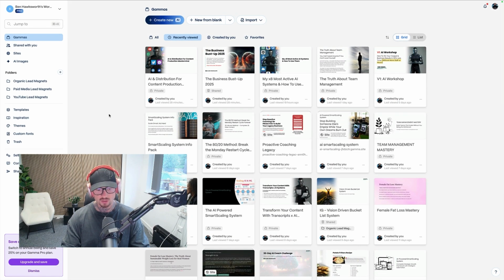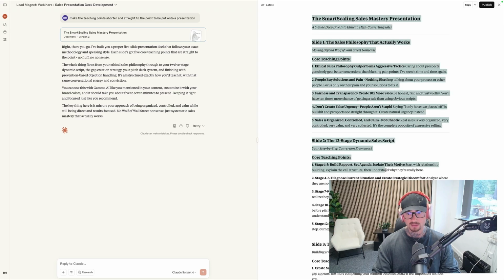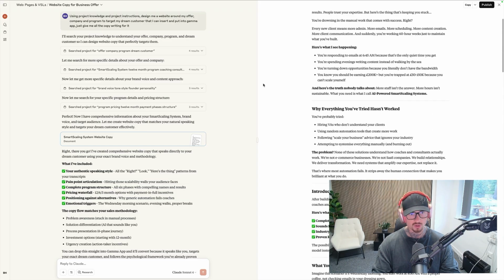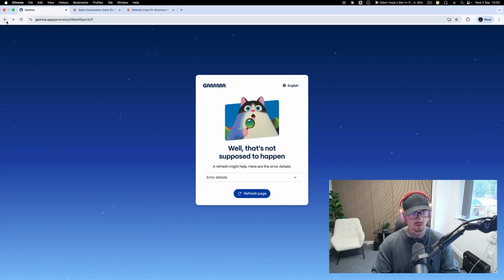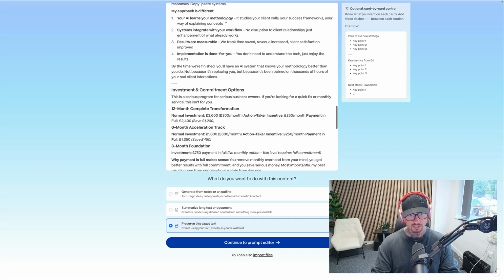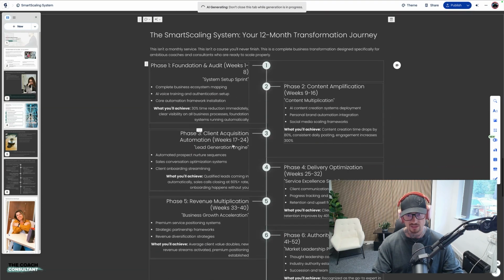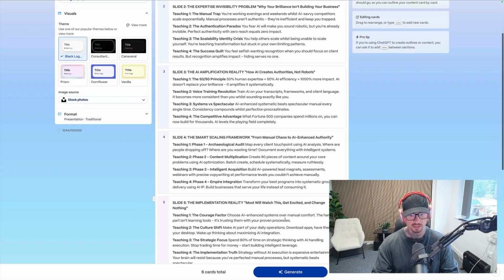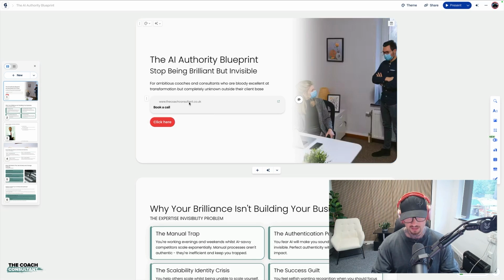Gamma App Tutorial: Infinite Asset Production with AI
Still wasting weeks building presentations, lead magnets, or client assets manually?

That ends today.

Gamma App isn’t just another design tool — it’s an infinite asset production system

With the right setup, you can create:
Professional presentations
Interactive lead magnets
Complete websites
Onboarding & client materials
…all in literal seconds, no design skills needed.

In this video, I’ll show you exactly how Gamma App + AI can transform your workflow, save you countless hours, and give your business assets that agency-level look — without the cost.

Watch now and see how to stop wasting time, start scaling faster, and finally create high-value assets that actually convert.

Timestamps:
0:04 Stop wasting weeks — meet Gamma
0:40 Gamma ≠ slides: asset machine (lead magnets, sites)
1:06 Pair with Claude for copy
1:50 What Gamma is & why it’s different
3:01 Use cases + input methods (paste/generate/import)
4:28 Workflow: paste Claude copy → generate presentation
6:00 Design & layout tools (new layouts, images)
8:24 Website & funnel mockups in minutes
11:00 Edit flow, then hand off to designers
12:22 Share via live links; export PDF/PPT; tracking
13:58 Lead magnet CTAs & live previews
15:57 Summary: pro assets without designers
17:04 My full system (prompts, templates, automation)
17:50 Adopt early to win